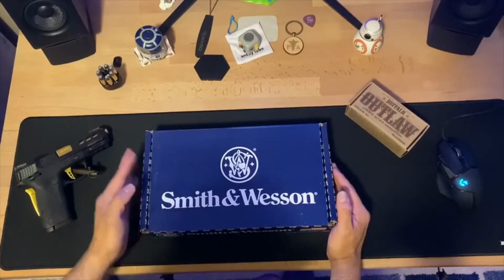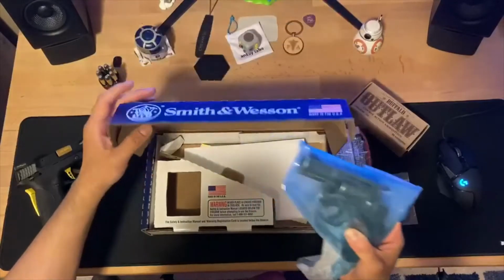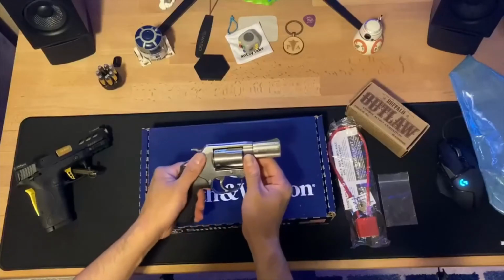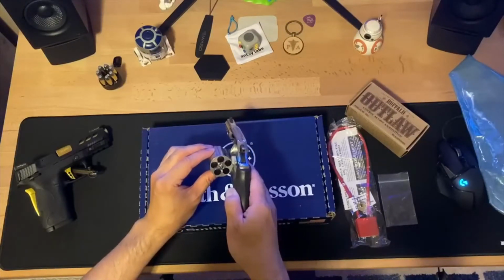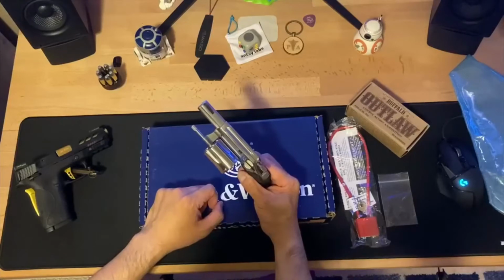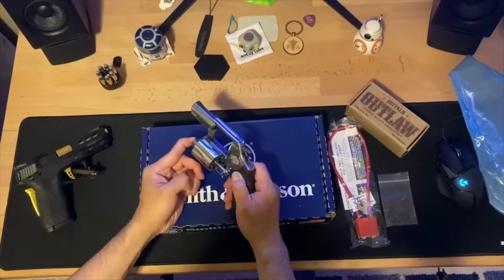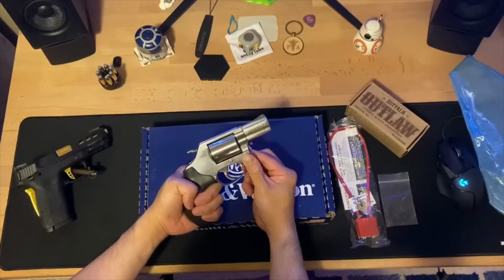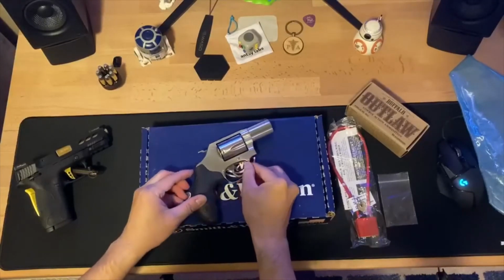Unboxing the Smith & Wesson Model 60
Happy Wheel Gun Wednesday! To celebrate here's an unboxing of the Smith & Wesson Model 60. A classic snub nose revolver with a 2 inch barrel.